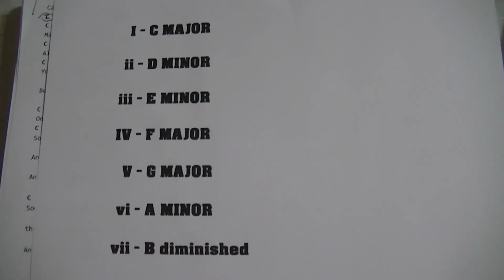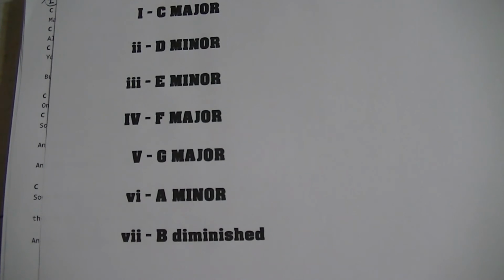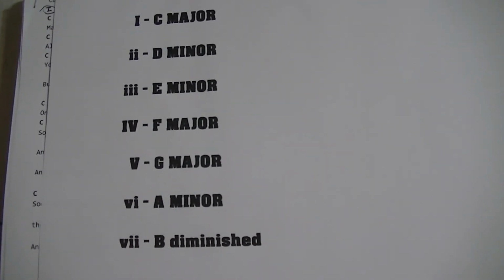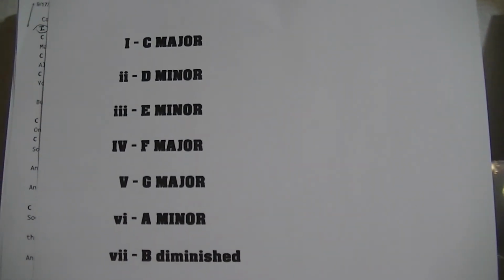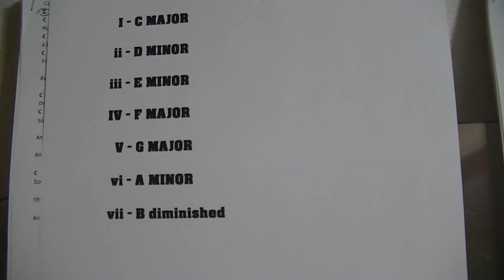PAUL'S SCHOOL OF MUSIC LESSON 3